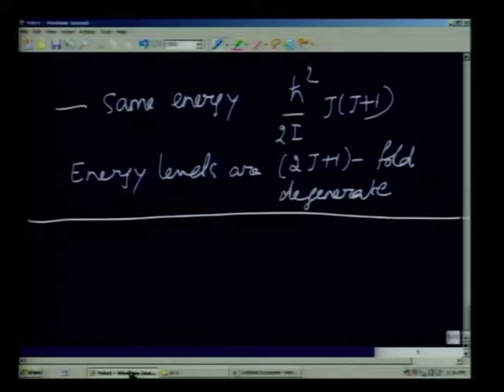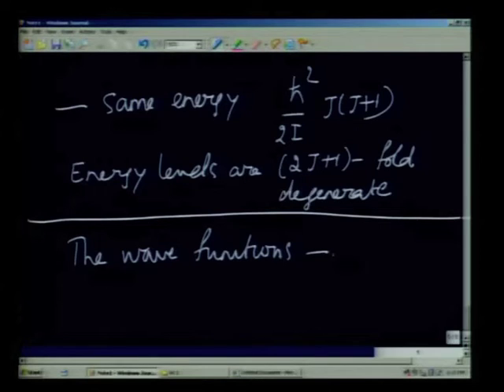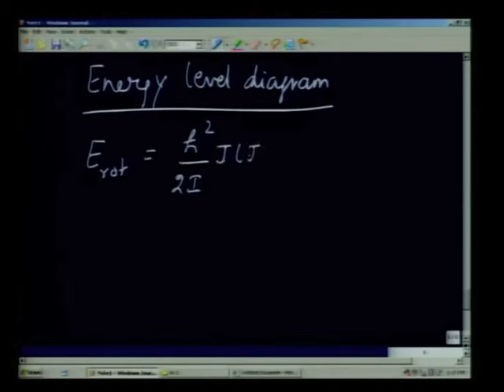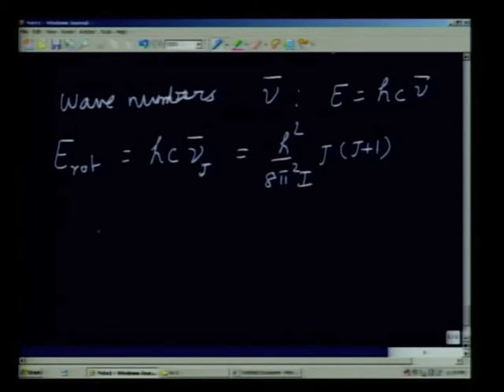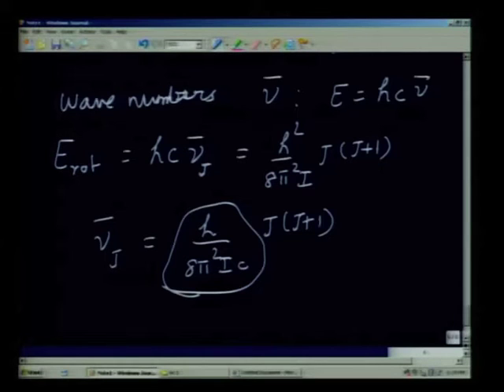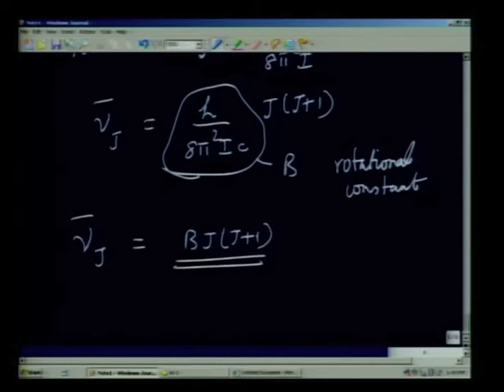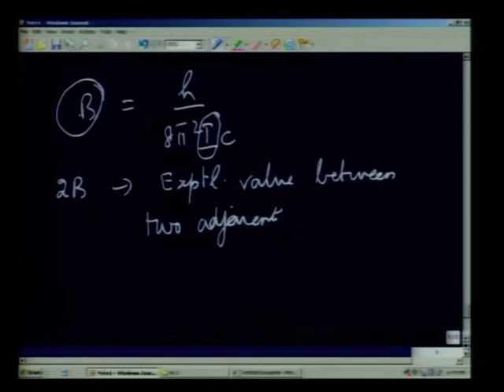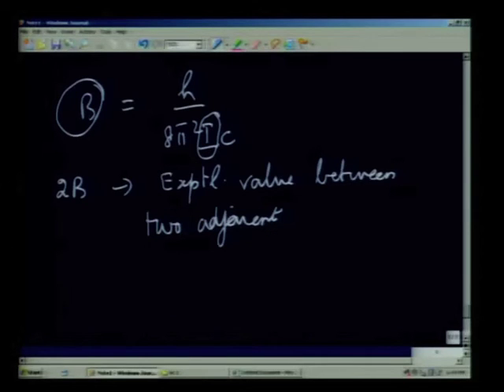Lecture 16 :Diatomic molecules Microwave Energies and Transitions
1) How to calculate the Interatomic distance  for polyatomic molecules if the experimental momemt of inertia is provided.
2) Microwave spectral transition selection rule.
3) Effect of isotopic substitution in microwave spectra.